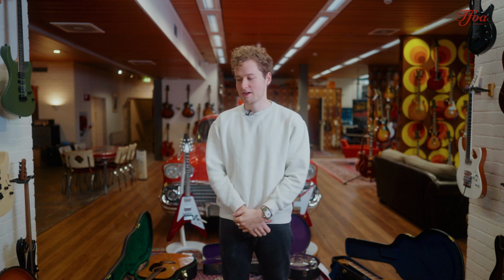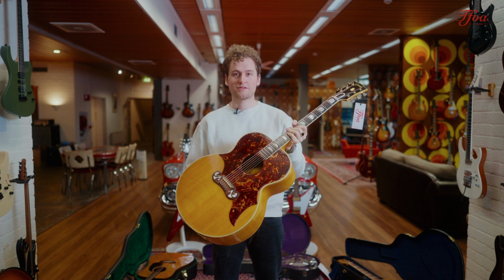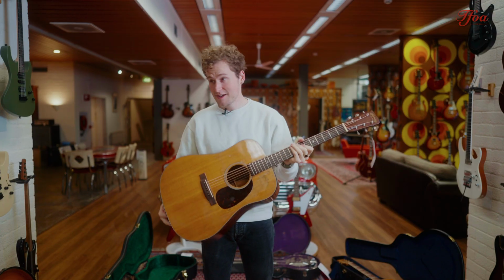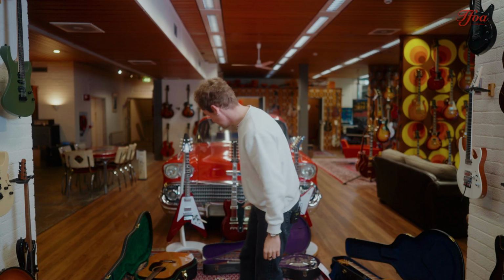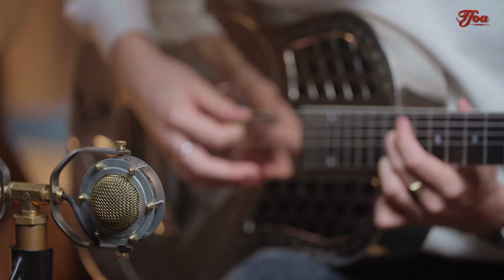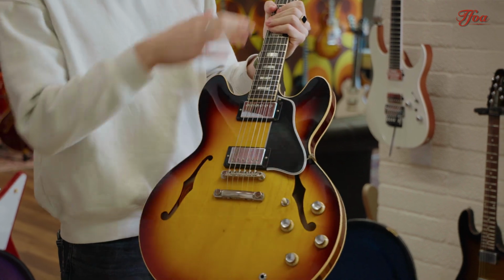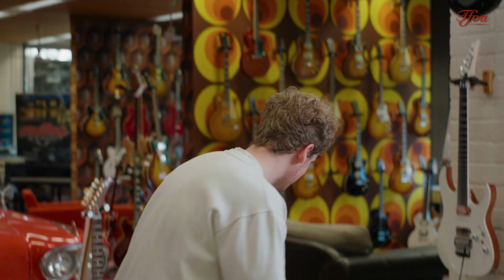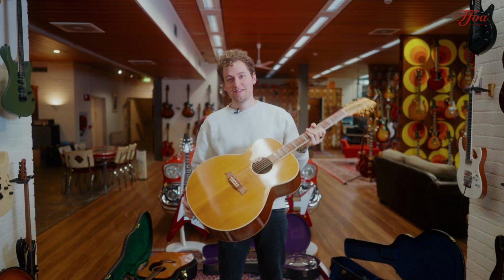1964 Gibson J200 & Martin D18 1958 | New Arrivals #238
🎸 Hey folks! Welcome back to the newest episode of New Arrivals. With Coen having much more responsibilities than before (congrats! 😘), Milo's taking over for this week. We've got some beautiful guitars lined up for you again, enjoy and have a great weekend!

"New Arrivals" every Friday @ 16:00! / New video every Monday @ 16:00!

Want more TFOA? Check out the links below to see where you can find us.

More guitar goodness with less talking and more playing?

1964 Gibson J200 & Martin D18 1958 | New Arrivals #238
00:00 - Intro
00:07 - COEN BECAME A FATHER!!
00:30 - Gibson J200 1964 Specs
01:13 - Gibson J200 1964 Demo
01:45 - Martin D18 1958 Specs
02:38 - Martin D18 1958 Demo
03:21 - National Style 2 1930(!) Specs
04:06 - National Style 2 1930(!) Demo
04:45 - Gibson ES335 VOS 1964 Specs
05:32 - Gibson ES335 VOS 1964 demo
06:14 - Rickenbacker Shasta 12 String 1999 Specs
07:25 - Rickenbacker Shasta 12 String 1999 Demo
08:05 - Leif de Leeuw Workshop!